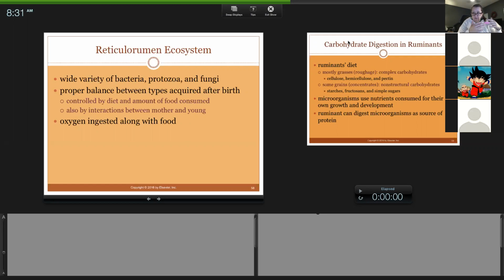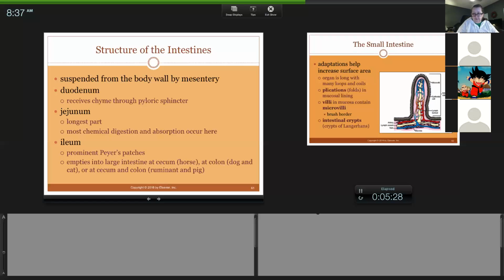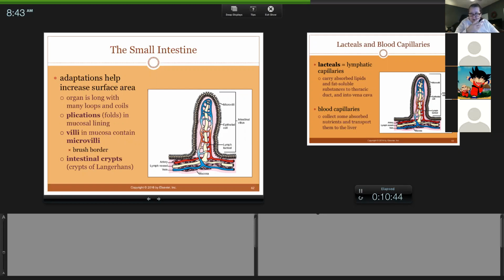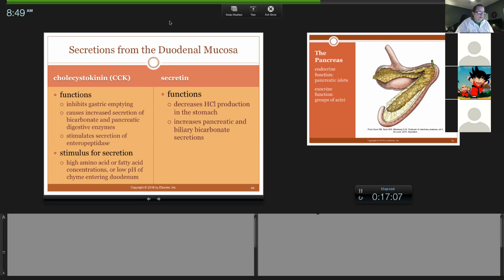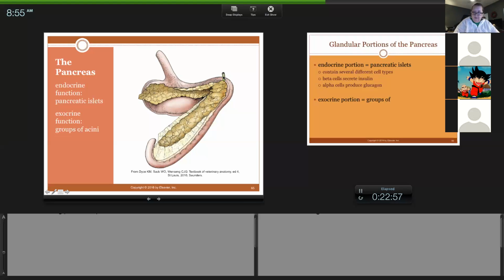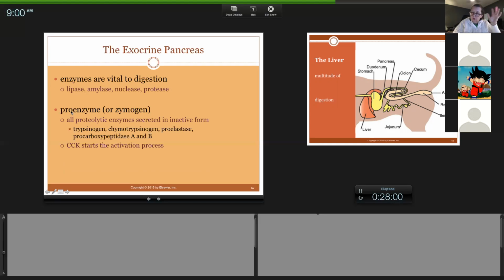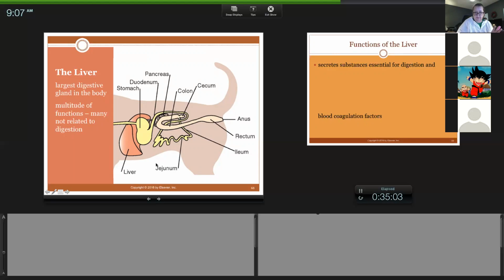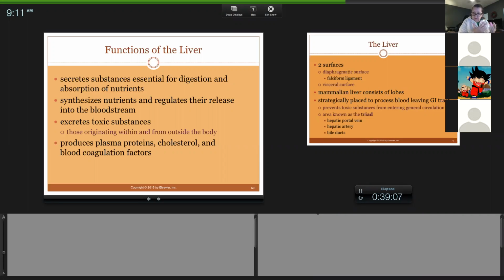ap small intestine 5 28